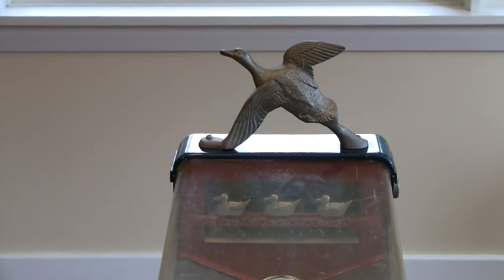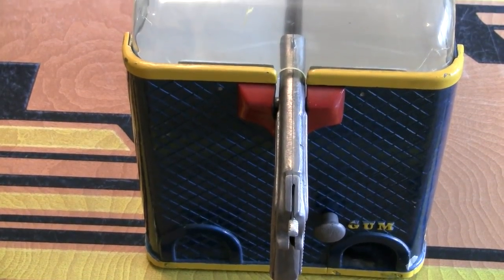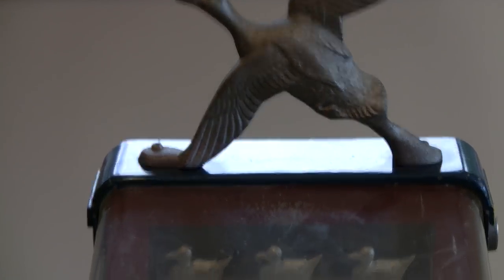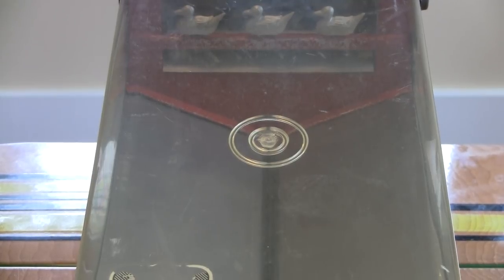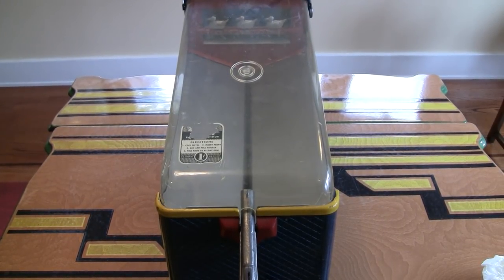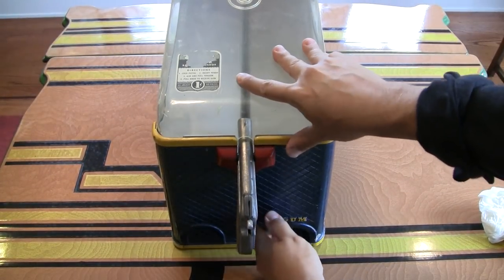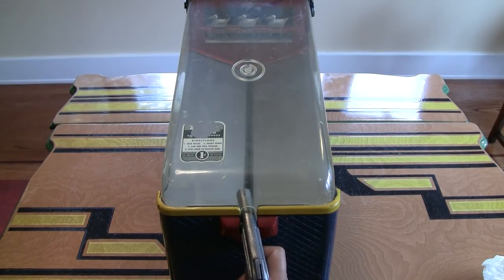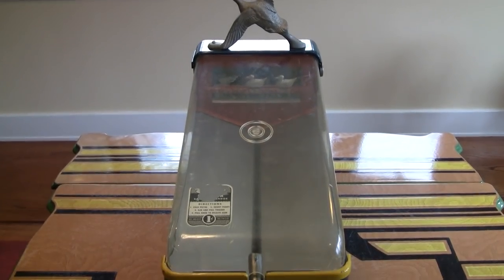Silver King National Duck Hunter.MTS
Playing a vintage 1940s Silver King National Duck Hunter penny gumball target shoot game.  These games were made and issued by the Silver King company in the late 1940s and well into the 1950s. They were gum vending machines that had a gun in front where the patron would insert their penny - aim at one of 3 duck targets - and fire.  Regardless of whether they hit a duck or not, the player always got a gumball.  This particular machine is a great specimen - and it's got the original early plastic dome top with mold mark.